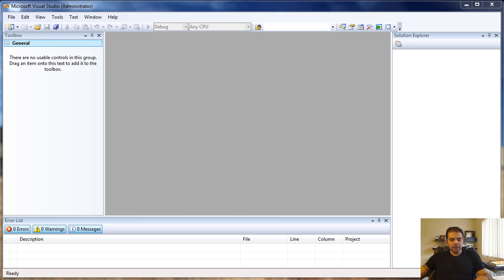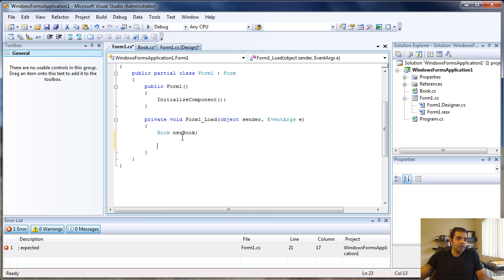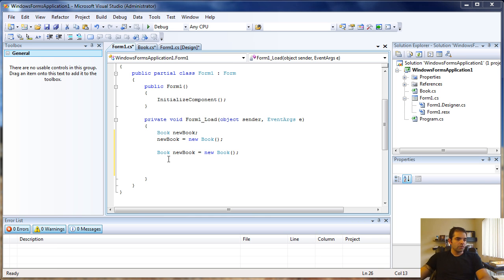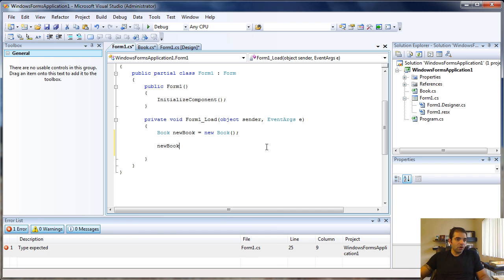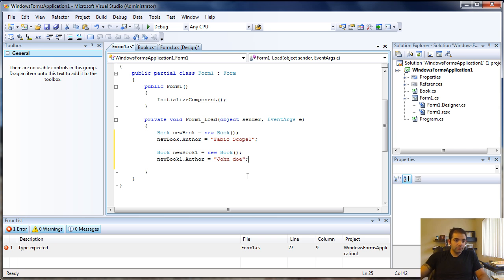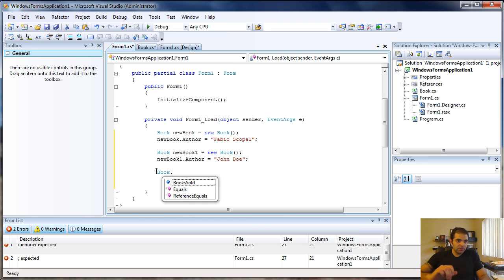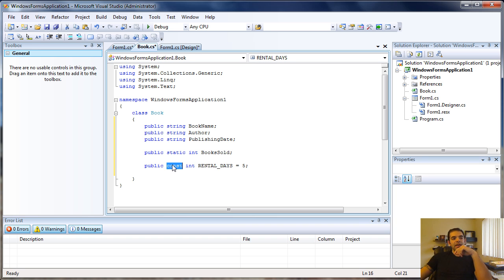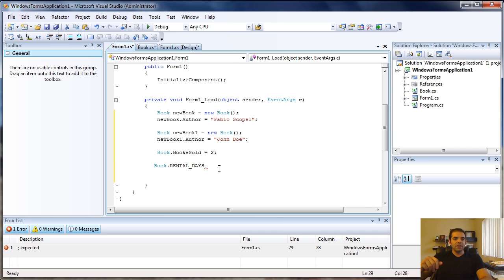C# - How to create a class, objects and add members to the class.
I quickly show how to create a class, objects and member in the class. By Fabio Scopel